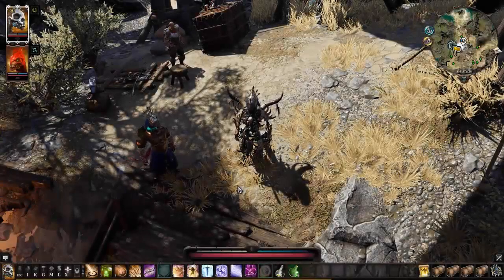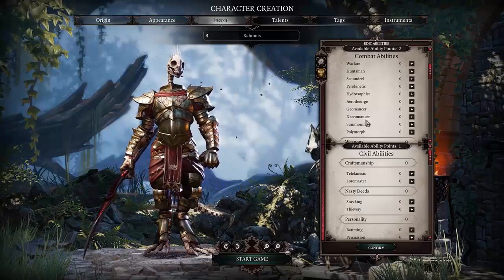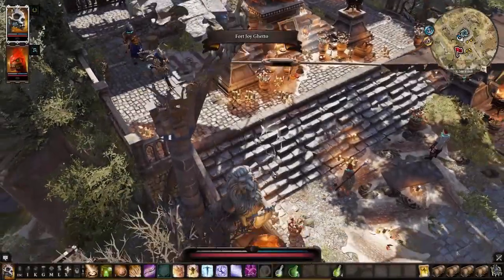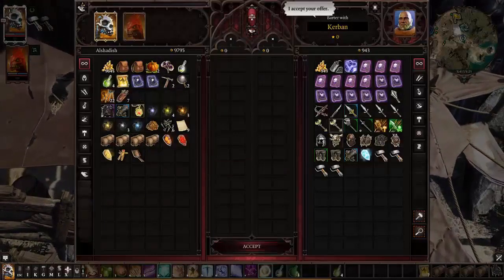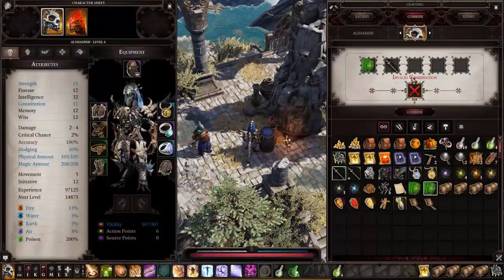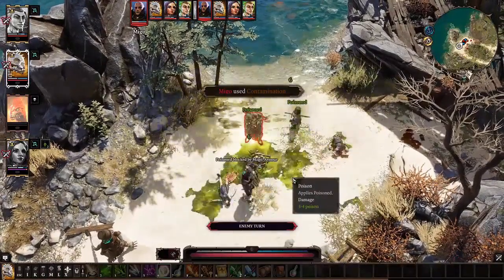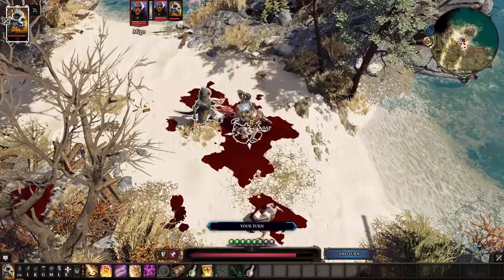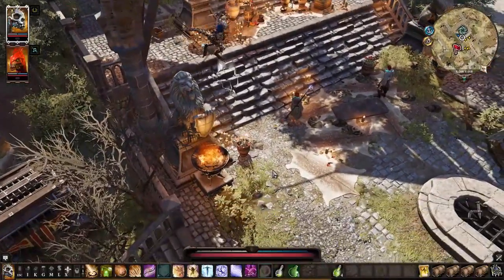Divinity: Original Sin 2 - 10 Essential Beginner’s Tips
Tips & Tricks is back and with one hell of a video for you! Divinity Original Sin 2 has finally been released and has been captivating thousands worldwide with it's CRPG goodness. But for those thinking of picking this GOTY contender up themselves, it can be a bit overwhelming. I kept this video as spoiler free as possible, but these are the 10 essential tips for beginners!

What is the Game?
The eagerly anticipated sequel to the award-winning RPG. Gather your party. Master deep, tactical combat. Join up to 3 other players - but know that only one of you will have the chance to become a God.